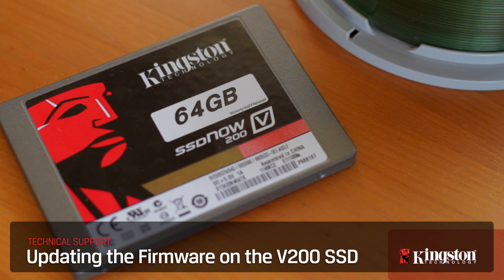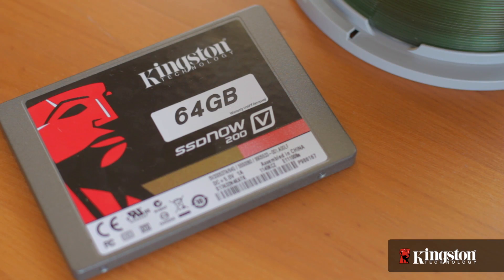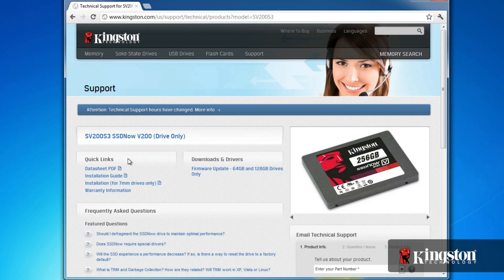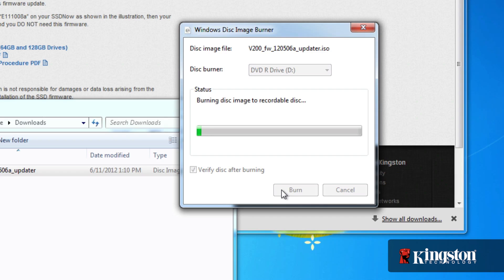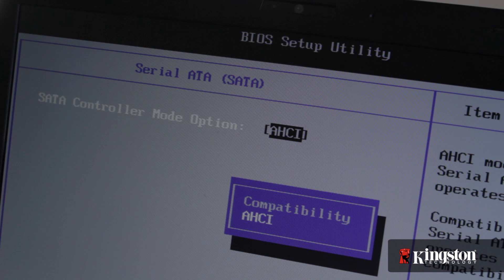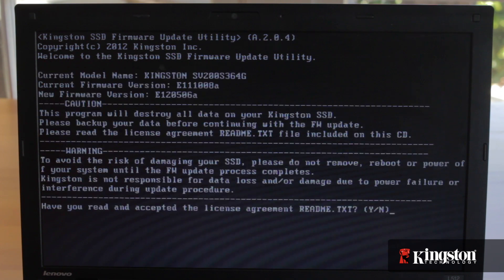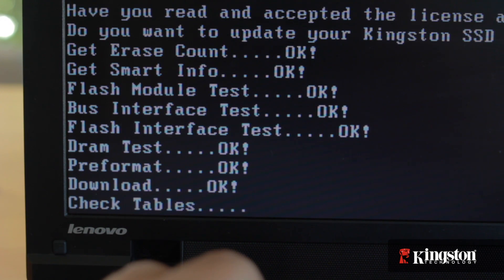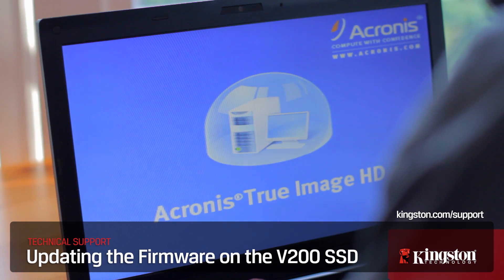Updating the Firmware on the V200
We have discovered a technical issue with our SSDNow SV200S3 drives related to intermittent sequential write slowdowns. This firmware update will restore your SSD's sequential write speed and improve the random read and write performance.

This video will help walk you through the procedure of updating the firmware on your SV200S3 drive. We recommend that you back up your data prior to applying the firmware revision.

Please check your SSDNow for the following number: "E111008a". If you have "E111008a" on your SSDNow and want to improve your drive performance, you should apply this firmware update.